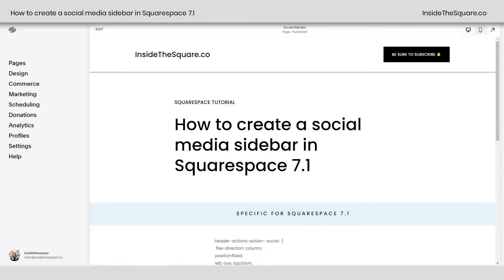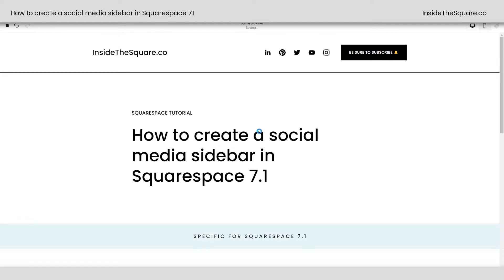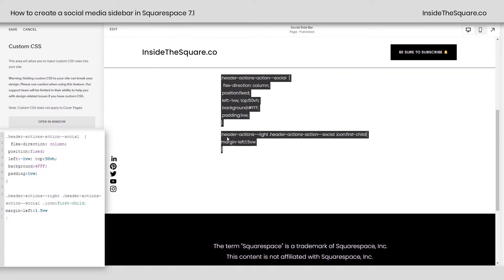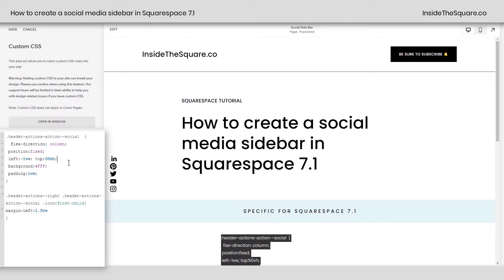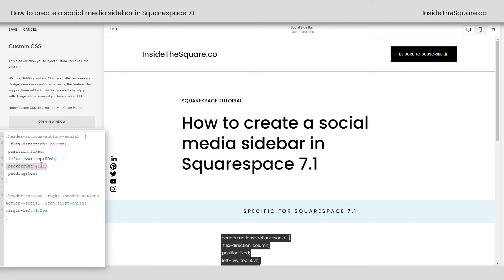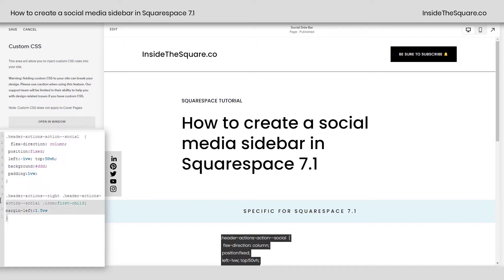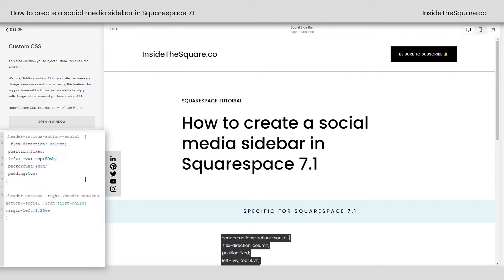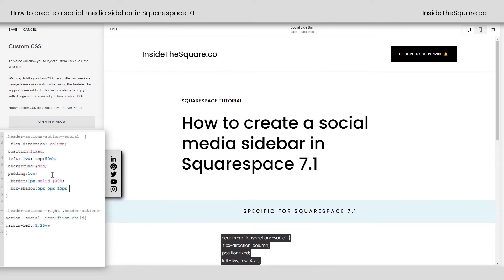How to create a social sidebar in Squarespace 7.1 // Squarespace Social Media Icon Sidebar Tutorial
With a little clever CSS, you can keep your social media links visible on the side of your Squarespace site no matter how much content there is to scroll through!
This is a special one for all you 7.1 fans out there! We’re going to use some clever CSS to create a social media sidebar.

 We’ll move the social media links from the header of your site and pull them over to the side of the page. With the position property, we can make them stick there, keeping your social links visible on every page no matter how much content there is to scroll through!

Here is the code from this tutorial; get creative with the colors and size values until it looks perfect for your own site!

.header-actions-action--social  {
  flex-direction: column;
 position:fixed;
 left:-1vw; top:50vh;
background:ddd;
 padding:1vw;
  border:1px solid #000;
  box-shadow:5px 5px 15px

.header-actions--right .header-actions-action--social .icon:first-child{
margin-left:1.25vw